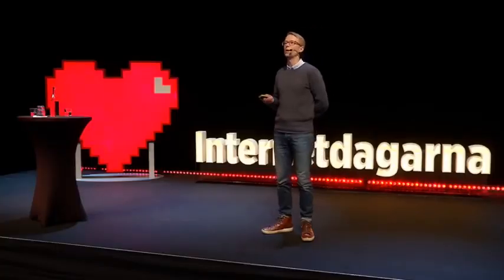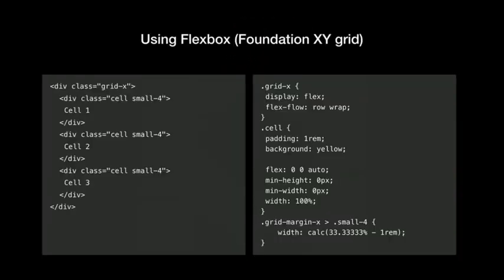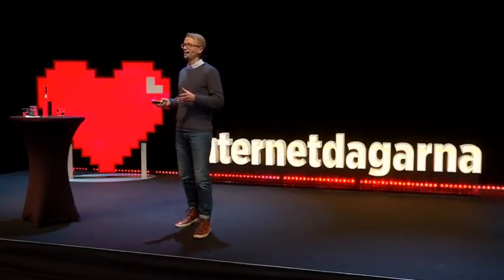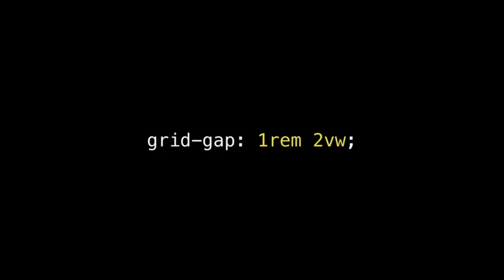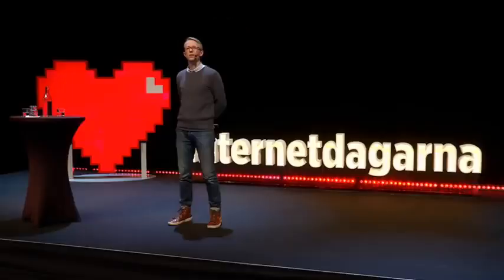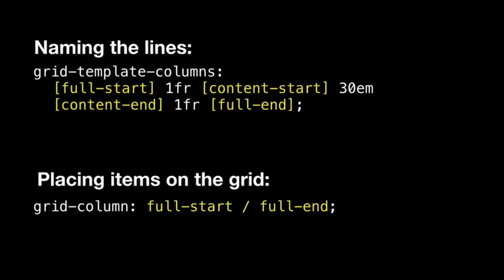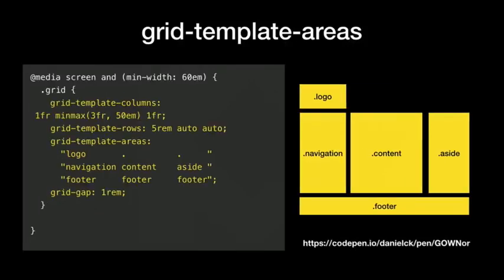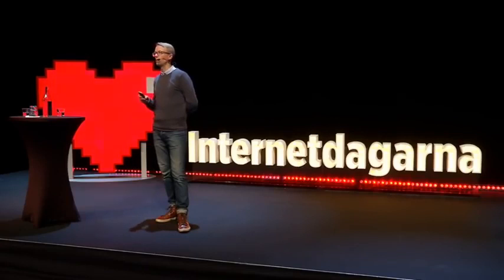Modern webite Layouts using CSS grid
For the first time since its inception, CSS now has a real two-dimensional layout tool in the CSS Grid specification. We’ve had to resort to using floats, inline blocks and most recently, Flexbox. Because using these for layout is essentially a hack, we’re often tempted to resort to grid frameworks like those provided by Foundation and Bootstrap.Using examples, my talk will look at how we can do what we’ve done with frameworks using CSS Grid instead, and also how we can do things we couldn’t do before without complex tricks or JavaScript. I’ll also share some thoughts on using CSS Grid in production today, accessibility concerns and tips on the best resources for learning more.This talk will be useful for both beginners, intermediate and long-time front end devs who aren’t yet too familiar with CSS Grid. It should also be interesting to designers who want to know what is possible with today's CSS.5

SPEAKER: Daniel Koskine